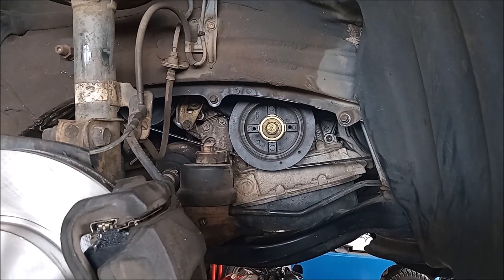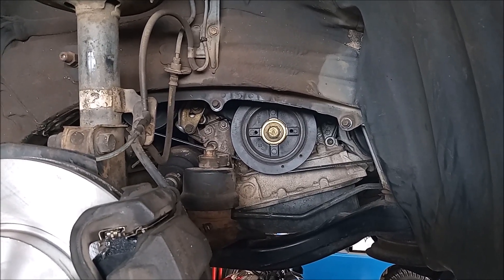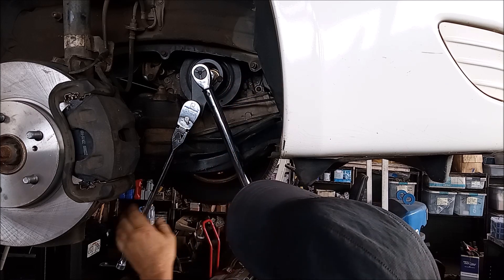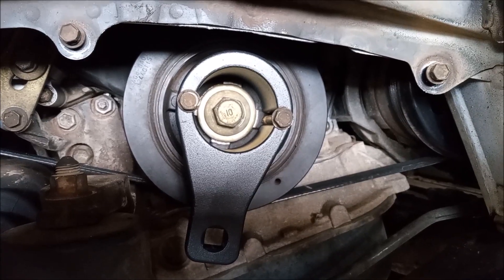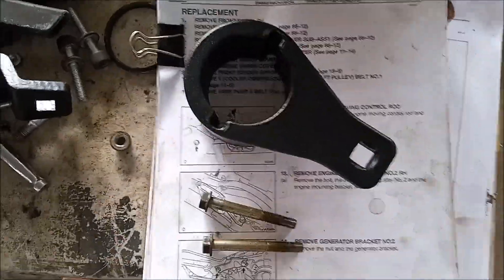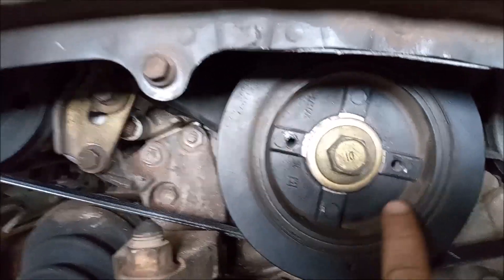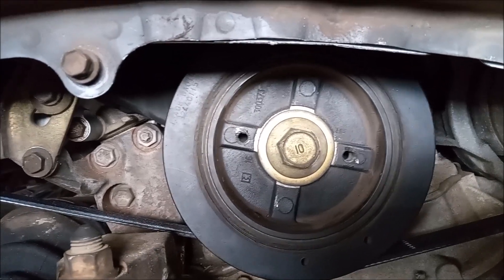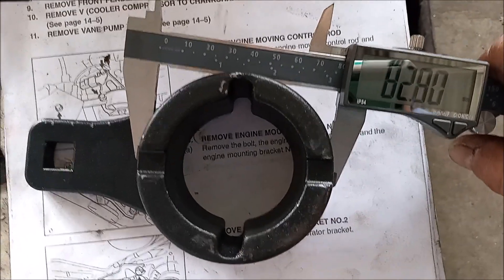Toyota V6 Crankshaft Pulley Tools - 1mz-fe 3mz-fe - Also 1zz-fe 2zz-ge and Honda/Acura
Special tools are needed to hold the crankshaft while tightening to the factory specified torque. The Toyota and Honda versions of these tools are shown in this video. Applies for engines including 1mz-fe 3mz-fe 1zz-fe 2zz-ge and many others.

Toyota/Lexus Crankshaft Pulley Tool
Honda/Acura Crankshaft Pulley Tool